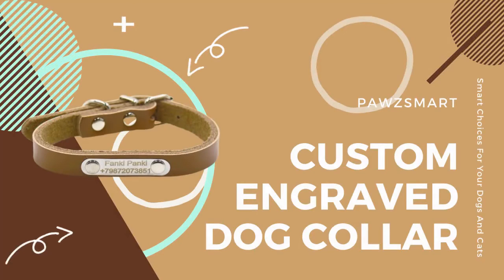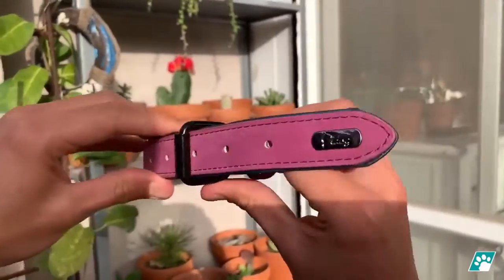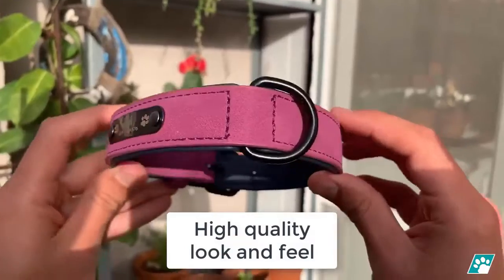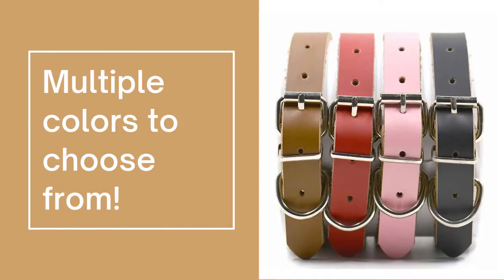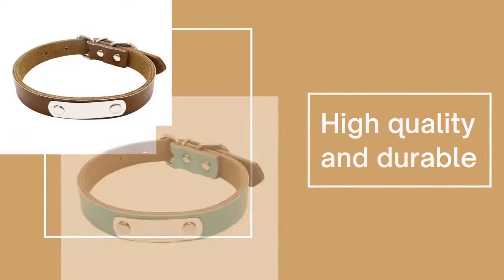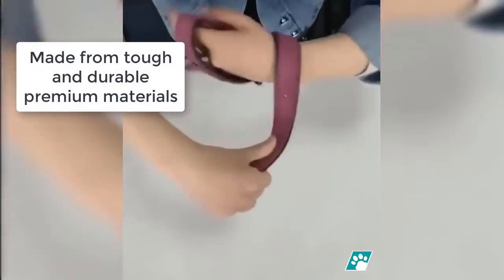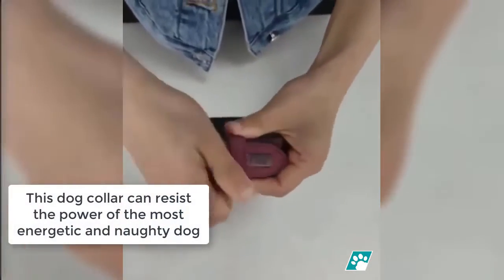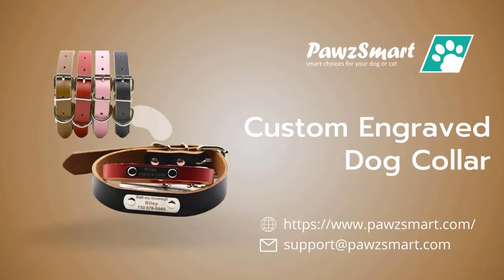Custom Engraved Dog Collar Review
Want a personalized collar for your dog?

Then watch this custom engraved dog collar review video!

This custom engraved dog collar review video will show you how you can get a personalized collar!

PawzSmart offers a custom engraved dog collar for all types of dogs.

Personalized your dog's collar today!

Check this custom engraved dog collar review video today.

Feature:
Free engraving name, telephone number, or any information. Because the metal part width limited, we accept engraving information on Small size collar maximum 2 lines and Medium and Large size collar  maximum 3 lines

Package Included :
1*Custom Engraved Dog Collar

and order the best Custom Engraved Dog Collar today!